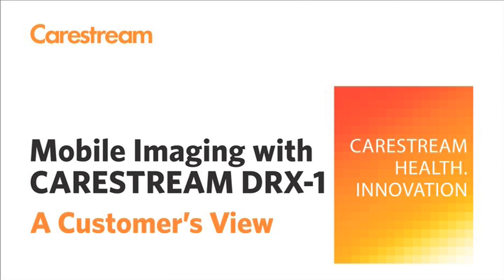University Hospital Birmingham Improves Patient Care with CARESTREAM DRX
David Carradine, Radiographer, University Hospital Birmingham, UK, has been using the CARESTREAM DRX-1 System in mobile units and in the x-ray room for approximately a year.  The facility sees benefits in patient care using the new technology because the detector - and therefore the patient - doesn't need to be moved to process images.